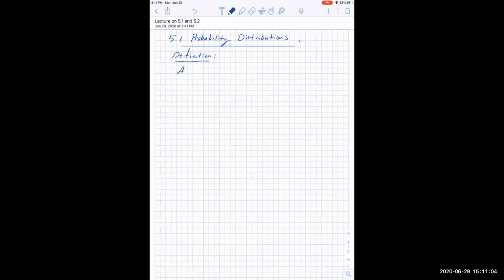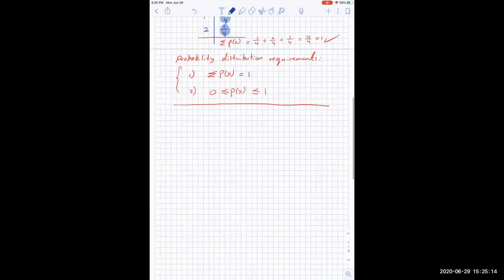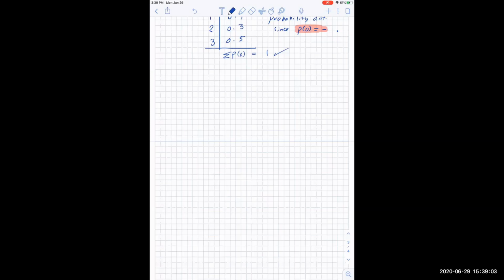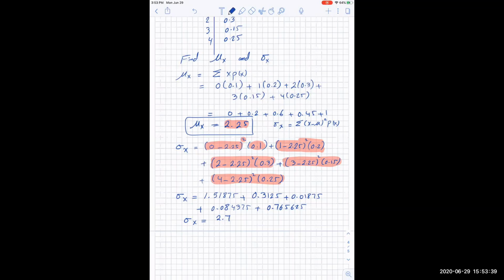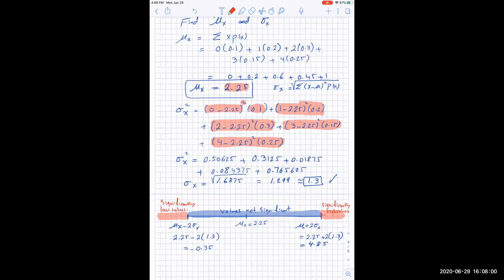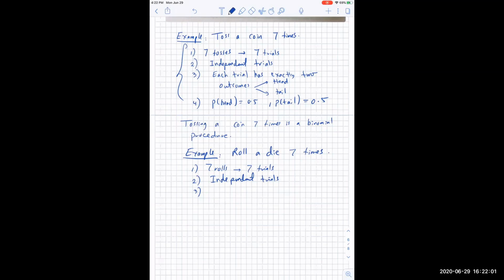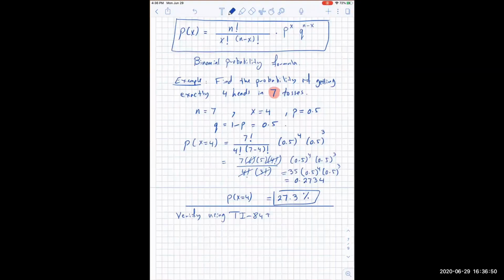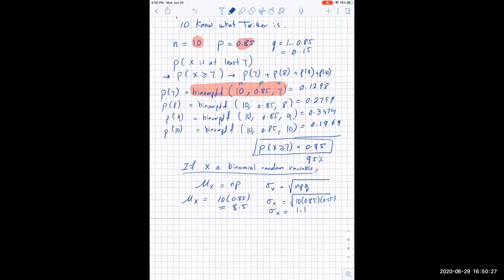Video Lecture 5.1 and 5.2